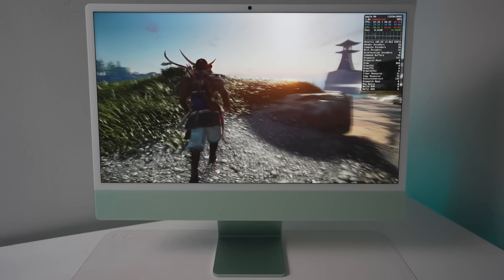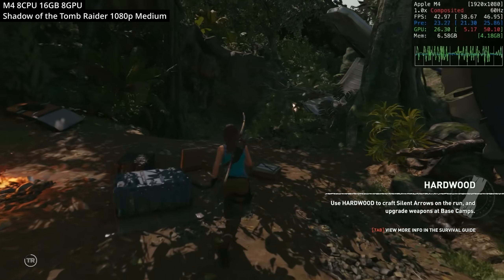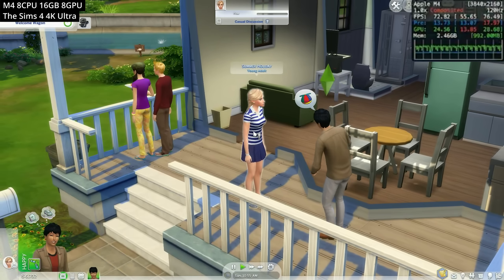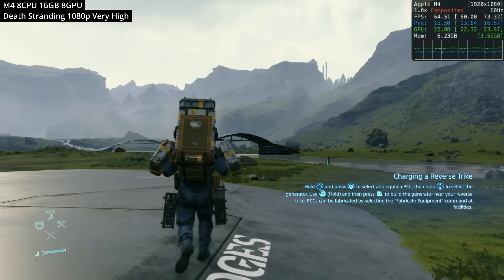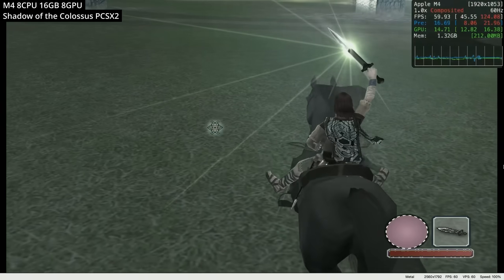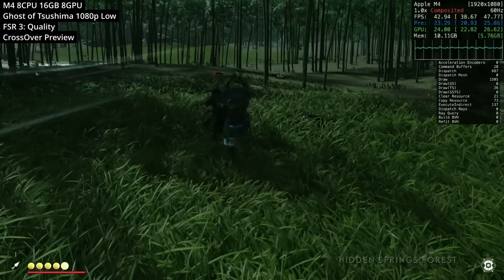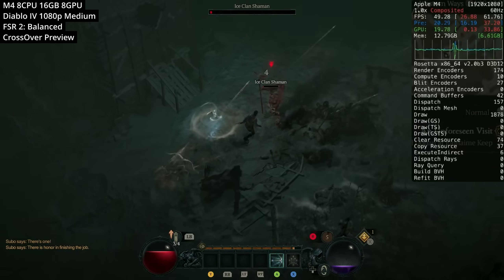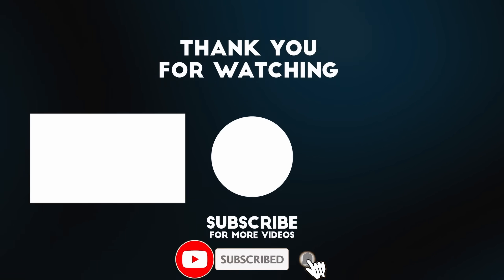M4 iMac: 15 HUGE games played on 8 CPU/GPU cores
Testing 15 games on the lower end iMac M4 with 8 CPU cores (4 performance, 4 efficiency) 16GB RAM and 8 GPU cores.

Timestamps:
00:00 M4 iMac 16GB 8 GPU/CPU cores is GREAT for gaming!
00:36 Resident Evil 4
01:05 Shadow of the Tomb Raider
01:41 Grid Legends
02:20 Sims 4
02:51 Farming Simulator 25
03:17 Valheim
03:42 Death Stranding
04:19 Minecraft
05:02 PS2 emulation
05:56 Ghost of Tsushima
06:46 Cyberpunk 2077
07:30 Diablo 4
08:01 FF7 Remake
08:27 Black Myth Wukong